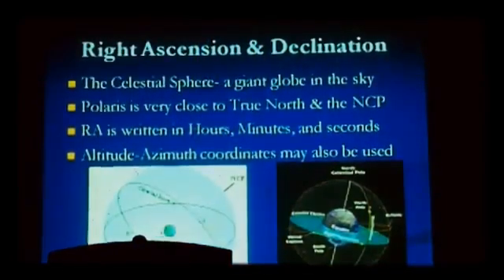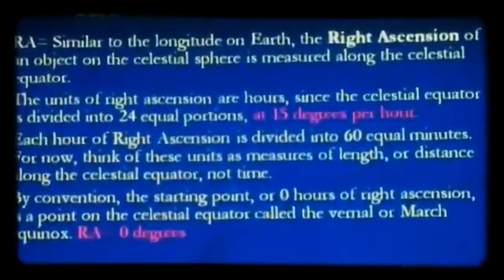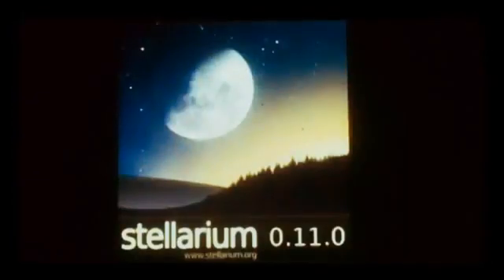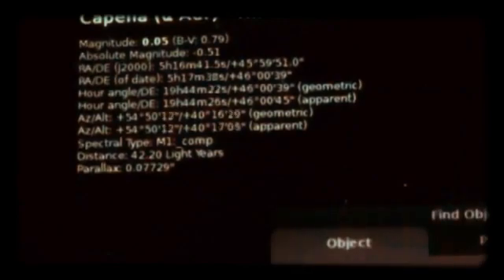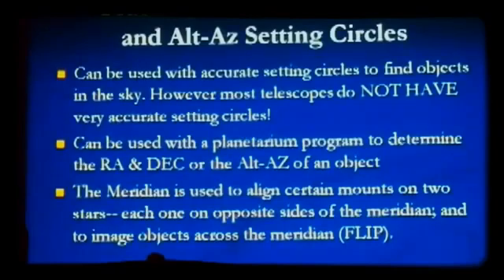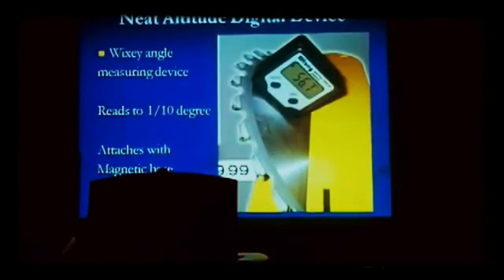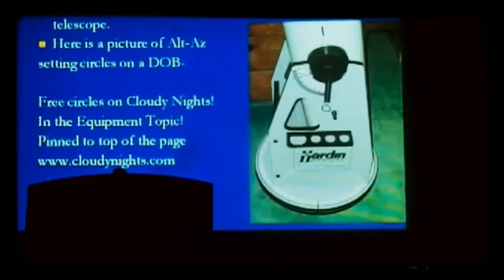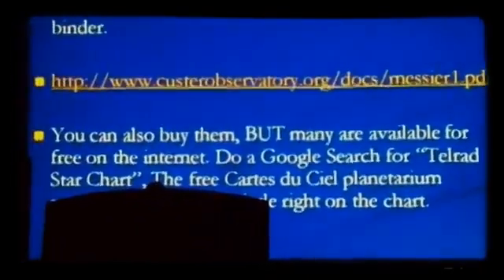Great Discoveries of Visual Astronomy